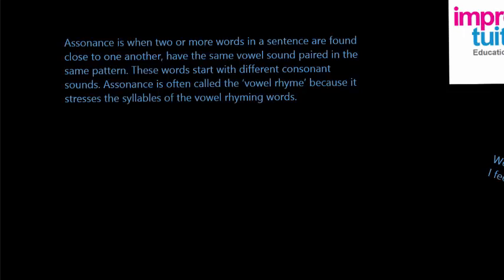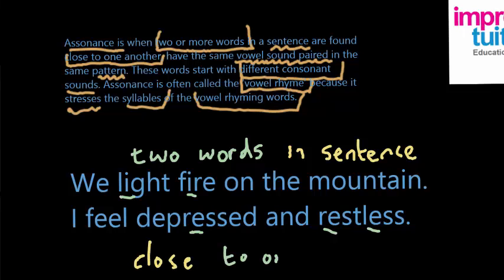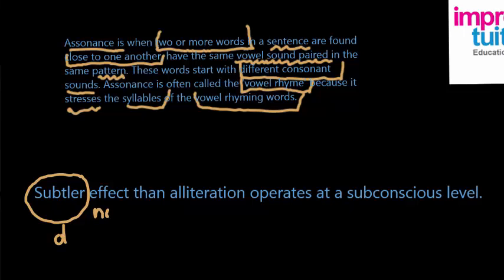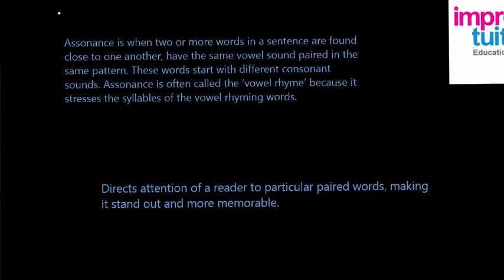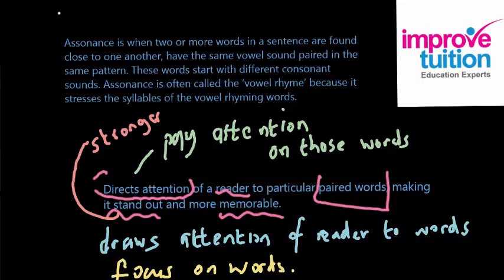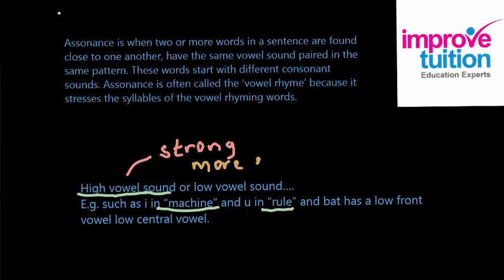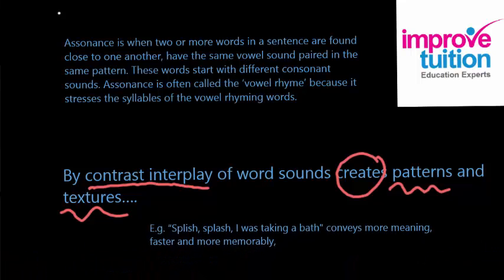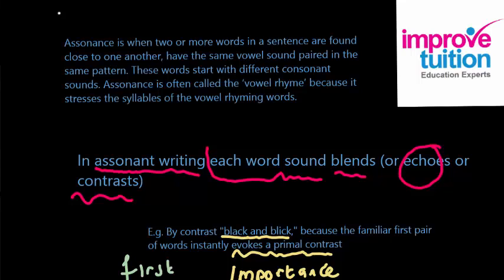Assonance - GCSE (UK) | advanced placement (U.S.) | Online tutor New York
Assonance - GCSE (UK) | advance placement (U.S.) | Online tutor New York

Improve Tuition is a dedicated and committed online tutoring provide worldwide with centers in the UK. Our tutors are passionate and we make phenomenal improvements over a nine month period.